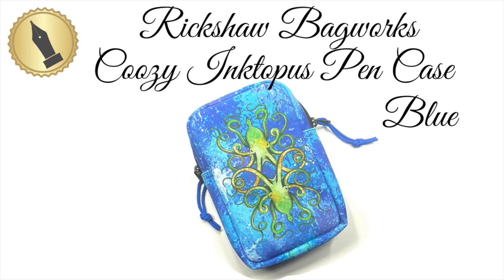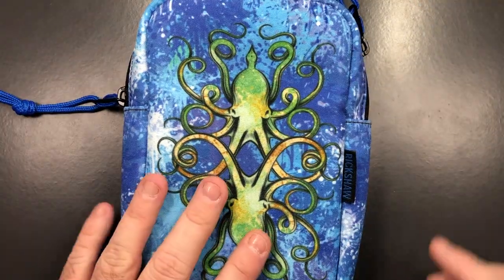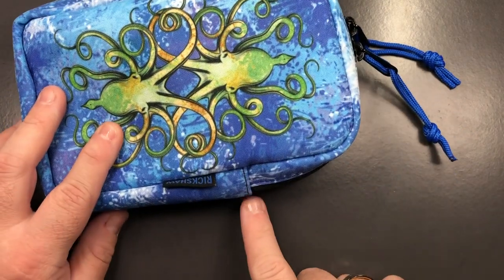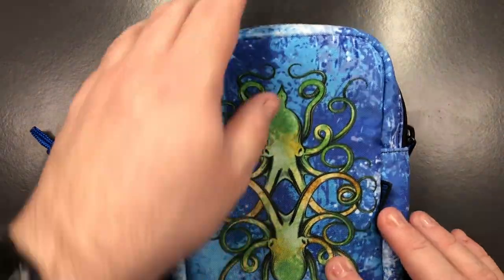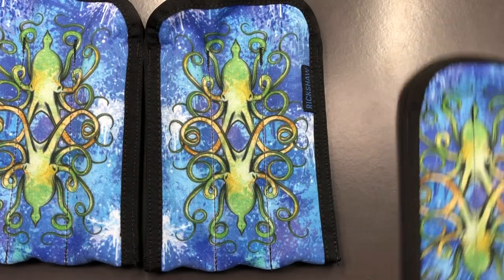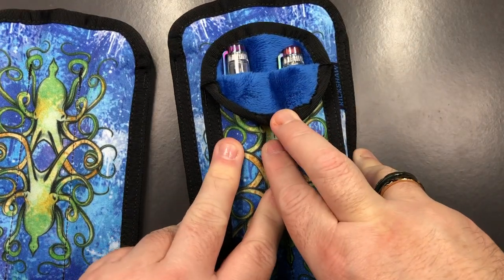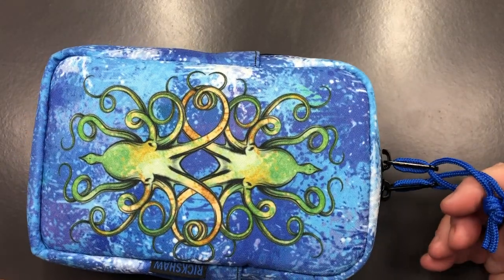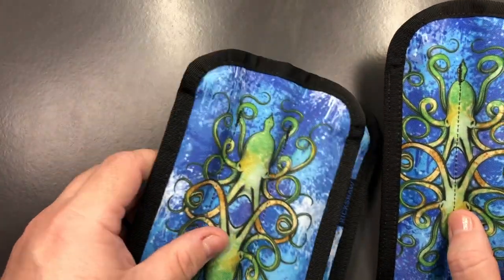Rickshaw Coozy Pen Case Inktopus Blue Unboxing and Review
In this video I unbox and review the Rickshaw Coozy Pen Case Inktopus Blue that I have in my collection.